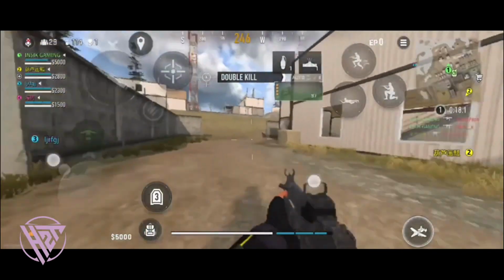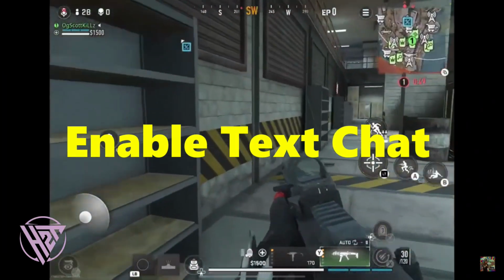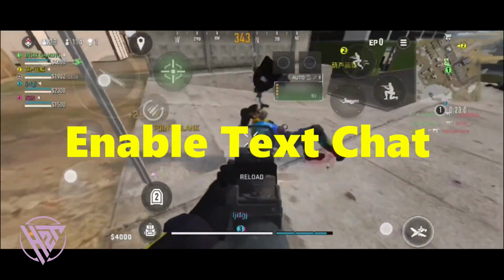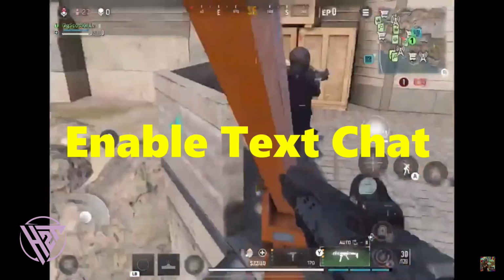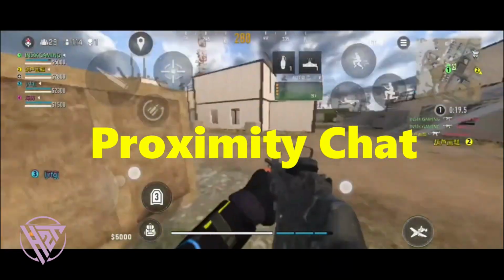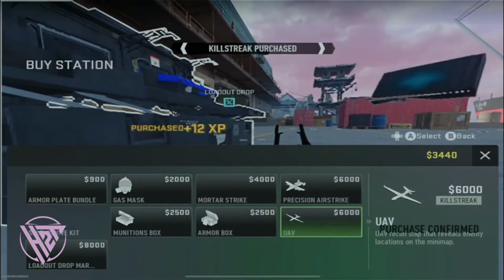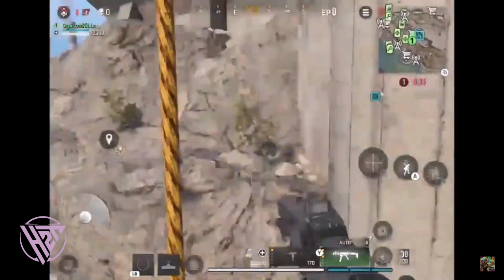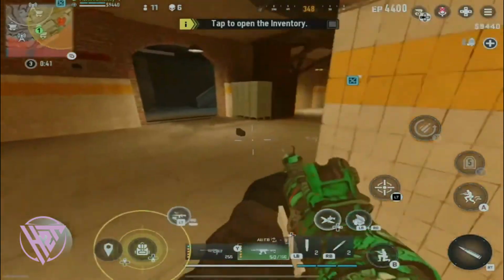How To Communicate Without Voice Chat in Cod Warzone Mobile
In This Tutorial, You'll learn "How To Communicate Without Voice Chat in Cod Warzone Mobile". In "How To Communicate Without Voice Chat in Cod Warzone Mobile" tutorial, We will show you how to communicate without voice chat in COD Warzone Mobile!. We’ll guide you through various methods to communicate with your squad, including using the in-game ping system, quick chat options, and strategic movements. Learn how to convey important information, mark enemy locations, and share resources efficiently.